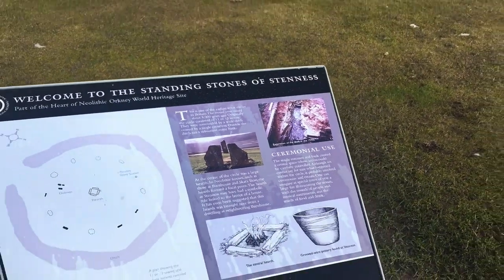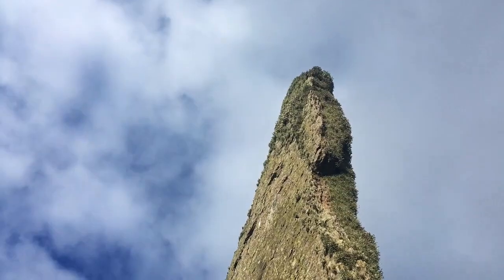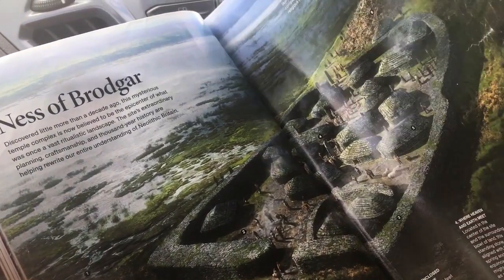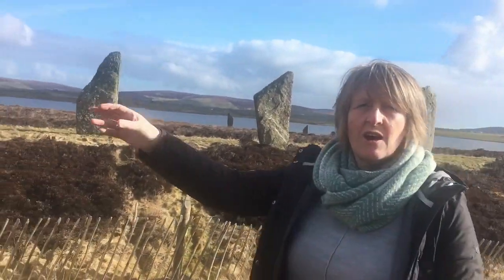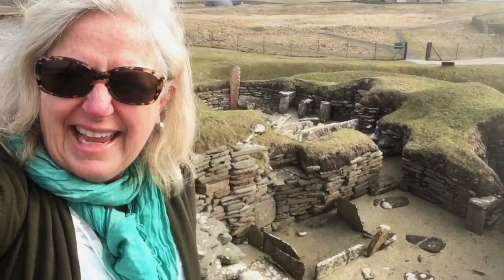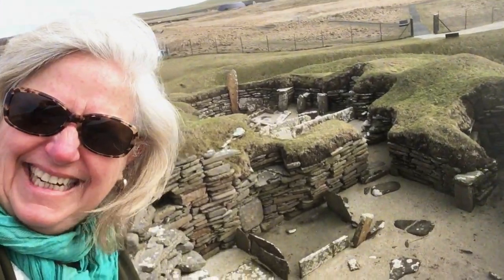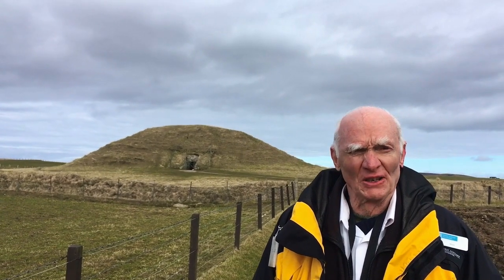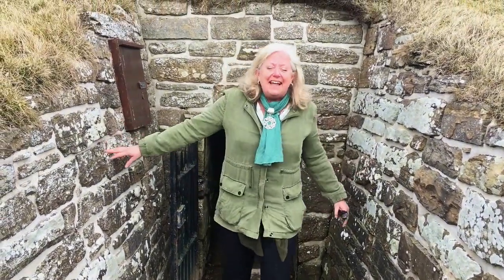The First Stonehenge on Scotland's Orkney Islands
Join me as I take a 3-site tour of Orkney's Neolithic sites with Ann, owner of See Orkney tours.  I was amazed at their possibility of indoor plumbing 5000 years ago.  I stood inside a tomb and heard folklore tales that the locals still hold dear.  And I touched one of the ancient stones that predates storied Stonehenge by a thousand years.

Love Scotland?
Don't miss our other Scottish videos like "Castle Crawl"!  And remember that Rare Finds is here to make your adventure to Scotland as seamless as it is spectacular.